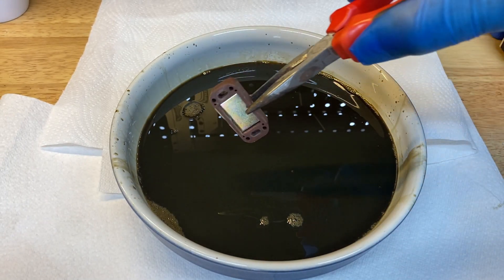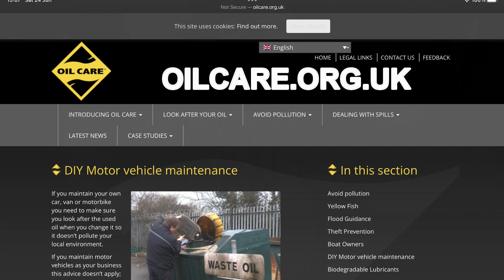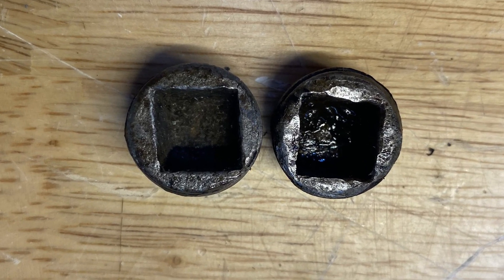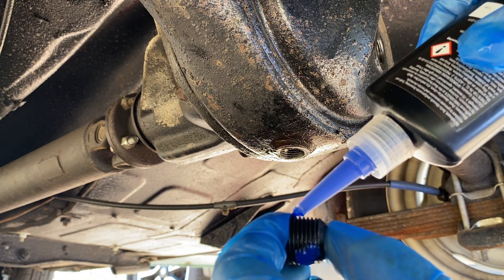Changing the differential oil on a Morris Minor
Fixing a leak and changing the differential oil on a Morris Minor 1000

The following links are for your convenience. I make no endorsement and I receive no payment.

Drain plug spanner

Thread lock and sealer

Filler syringe